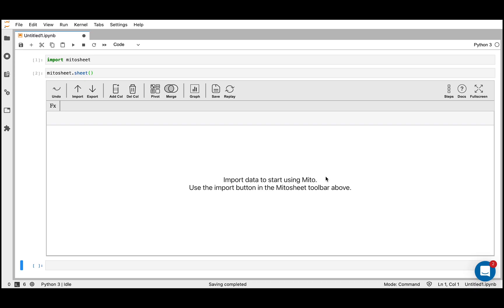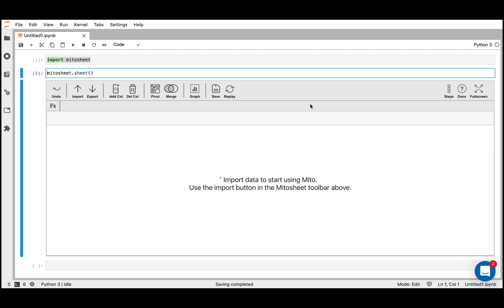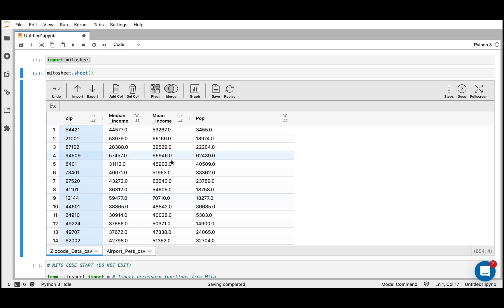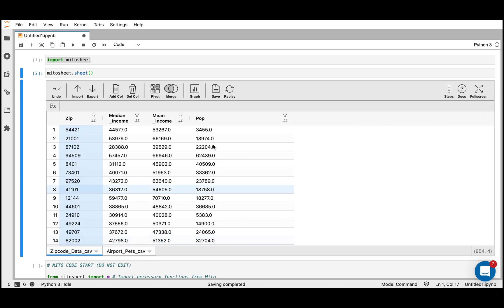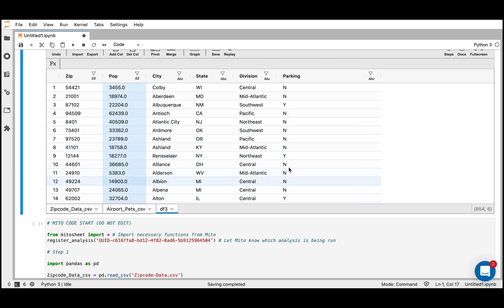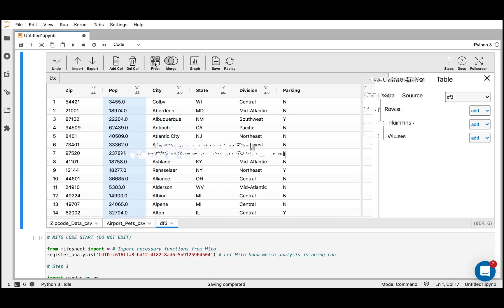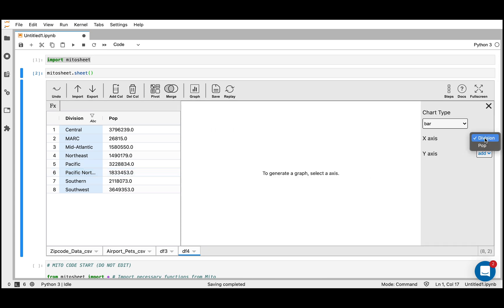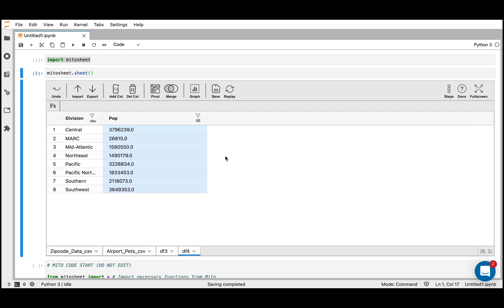Exploratory Data Analysis in Python using Mito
In this video, Jake (the co-founder of Mito) will walk us through the process of performing exploratory data analysis in Python using the Mito library. Particularly, you will learn how to read in data, merge data frames and create graphs via a point and click interface of the Mito spreadsheet. A new feature of Mito is the ability to create plots and graphs which Jake will show in this tutorial.

1.
2.